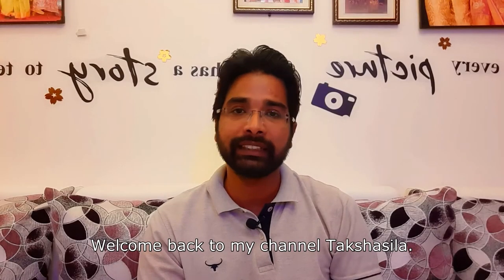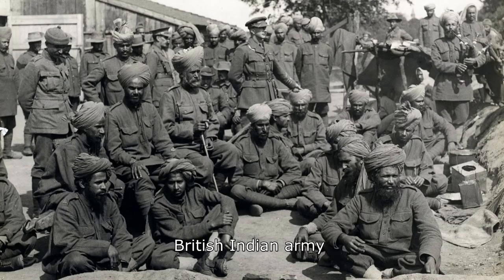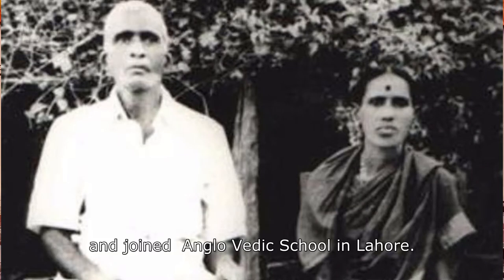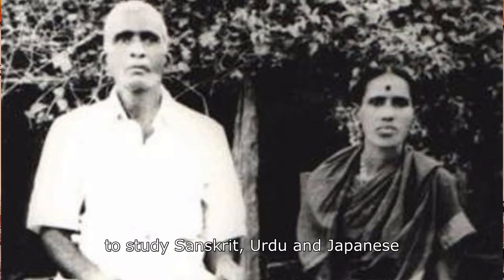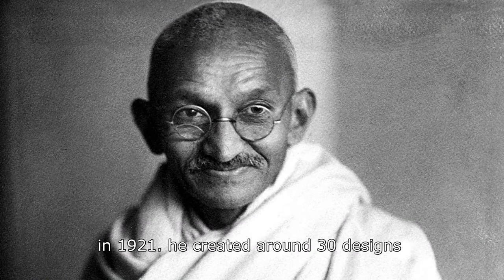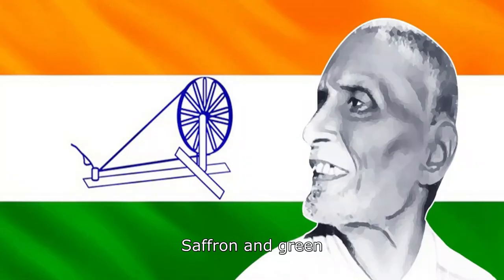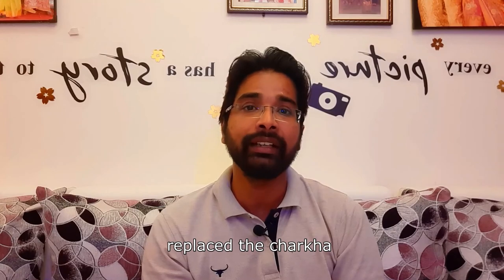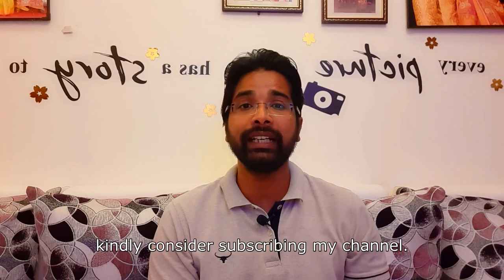The Flag Man of India - Pingali Venkaiah (English Subtitles)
Pingali Venkayya is the man who designed the tricolour flag of India.
Born near Machilipatnam (now in Andhra Pradesh), Venkayya was a Gandhian ideologist. He was also a linguist, geolist and a writer. In fact, in 1913, he delivered a full-length speech in Japanese. Such credentials gave him interesting titles like 'Japan Venkayya', 'Patti (cotton) Venkayya' and 'Jhanda Venkayya'

He was a freedom fighter who is known to have joined the British Indian Army at the age of 19.